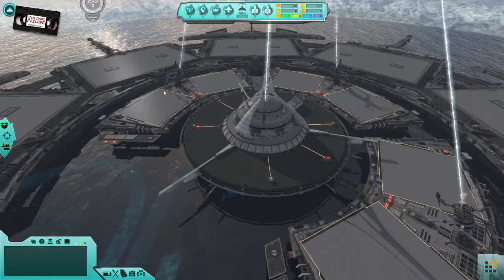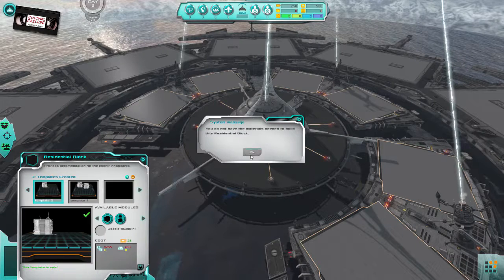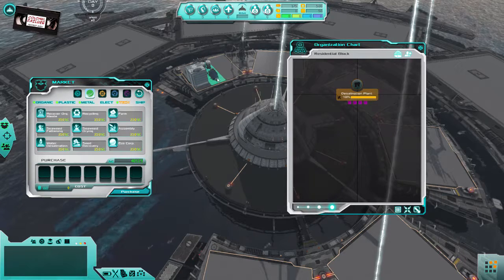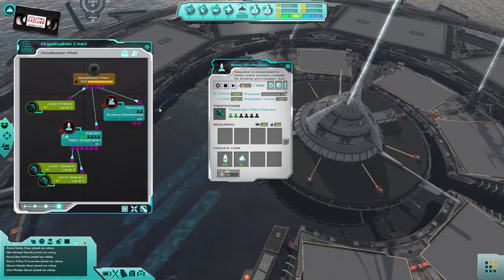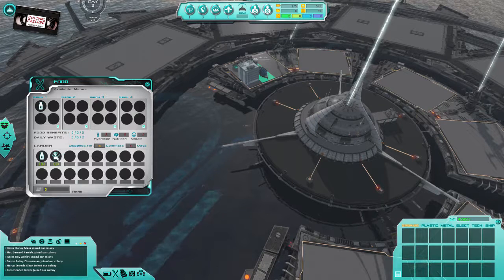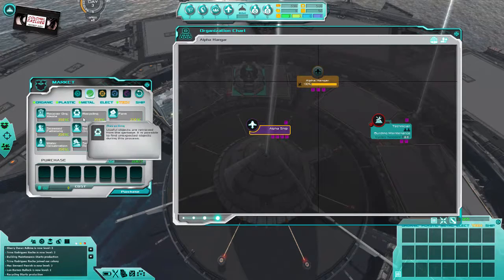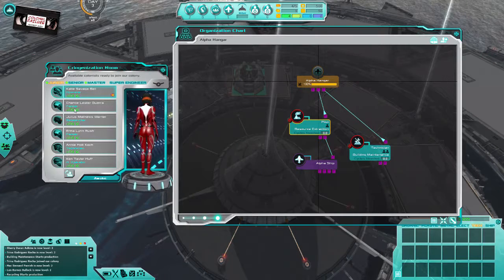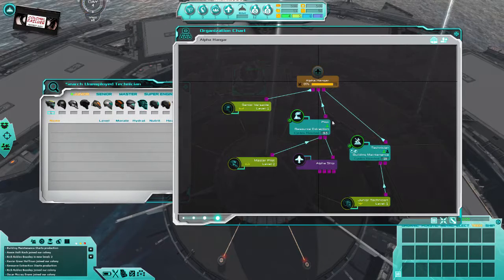Project AURA #02 : Getting Started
After a fairly daunting play through of the tutorial I spent a couple of hours becoming more familiar with the game. Now I've some better understanding, this is the first episode in what will probably be a fairly short playthrough - but who knows, more depth may emerge later on!

Their blurb : PROJECT AURA is a simulation and strategy game, where you take control of a colony of climate disaster survivors. You will be responsible for the survival and development of the colony, in harmony with the new ecosystem.

At the end of the 21st century, humans — finally aware of the great climate disaster — dedicated their efforts not on preventing the inevitable crisis, but to ensure the survival of the species itself. In this endeavor, they embarked on the construction of a network of cities on the sea, resistant to the hostile atmosphere. Overtaken by the events and extreme food shortage, they built Vital Reserves: ultra secret centers that would support them in a state of cryopreservation, to be awakened in a more favorable situation.